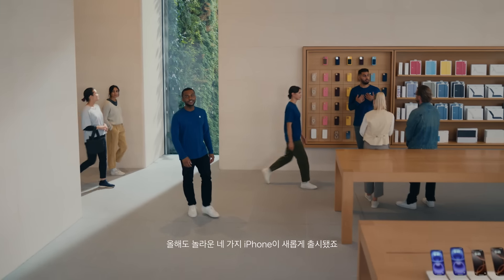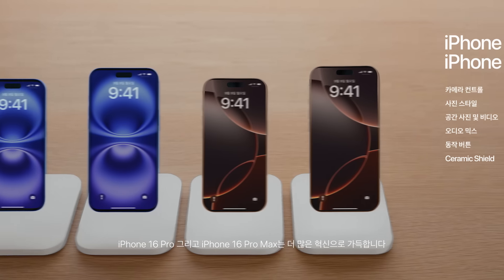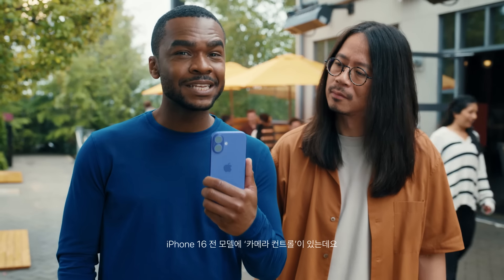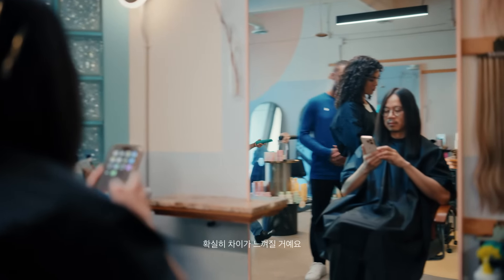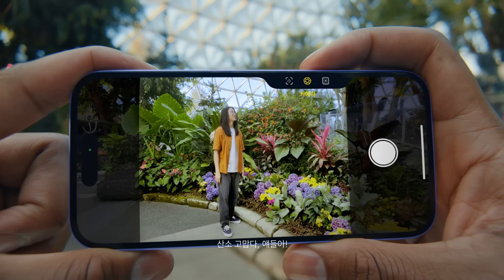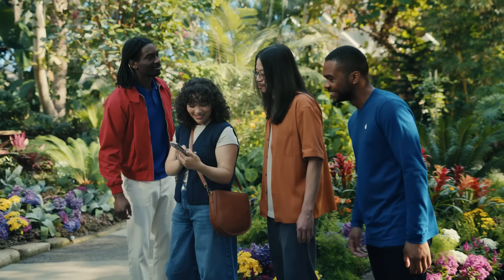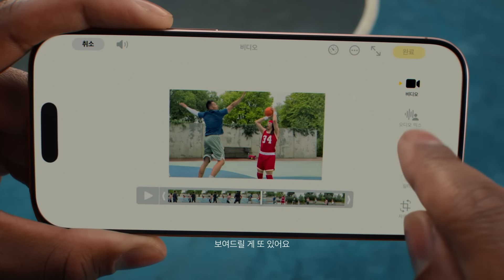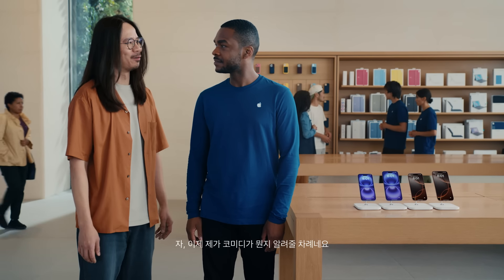iPhone 16 & iPhone 16 Pro 함께 알아볼까요 | Apple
새로 나온 iPhone 16 라인업에서 당신에게 딱 맞는 모델을 고르고 싶으신가요? 코미디언 Sheng Wang과 함께 놀라운 새 기능들을 재밌게 알아보세요.

iPhone 16, iPhone 16 Plus, iPhone 16 Pro, 그리고 iPhone 16 Pro Max. iPhone 사상 최고 라인업에 관한 새로운 소식들을 찬찬히 알려드립니다. 놀라운 기능들뿐 아니라 다양한 크기와 색상까지, 친절한 설명과 함께 속속들이 살펴볼까요?

00:00 - 오프닝
02:02 - 디자인
02:53 - 성능
04:03 - 카메라
05:36 - Pro 비디오
06:59 - 보상 판매

Apple의 공식 YouTube 채널에 오신 것을 환영합니다. 이곳에서는 제품 출시 소식, 튜토리얼 그리고 그 밖에 여러 가지 유익한 콘텐츠를 만날 수 있습니다. 세계 최고의 제품을 만들고, 더 나은 세상을 열어 가기 위해 16만 명 이상의 Apple 직원들은 끊임없이 노력하고 있습니다.